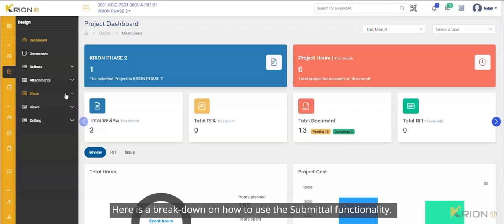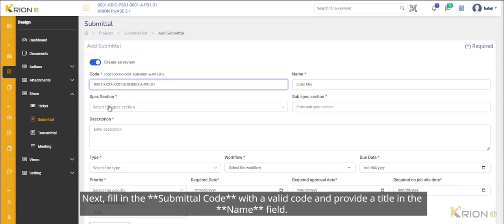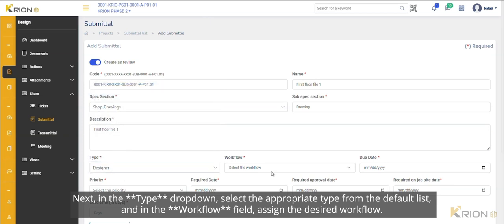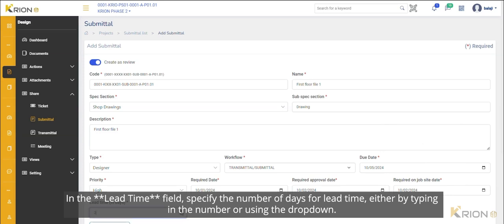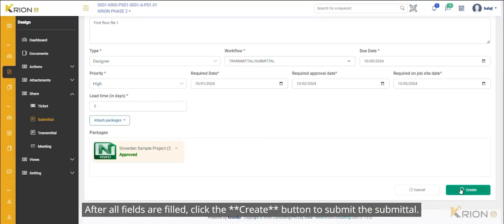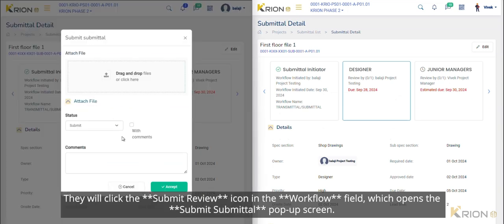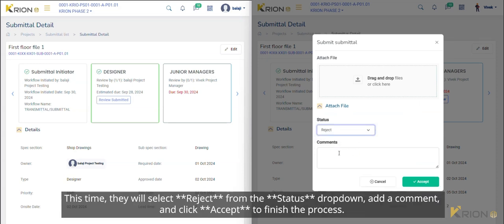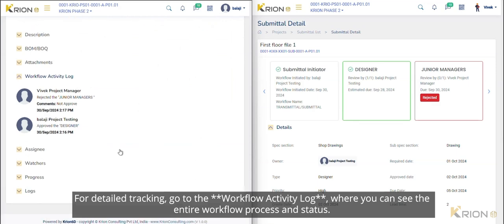15. How to Create a Submittals Task and Set Up Workflows in Krion6D | Step-by-Step Guide